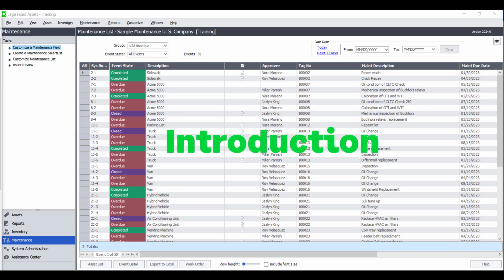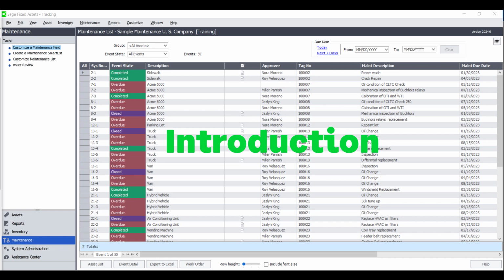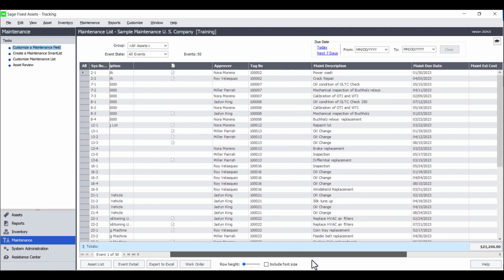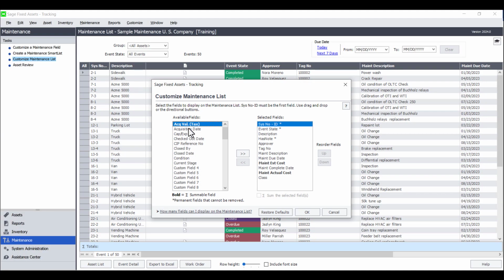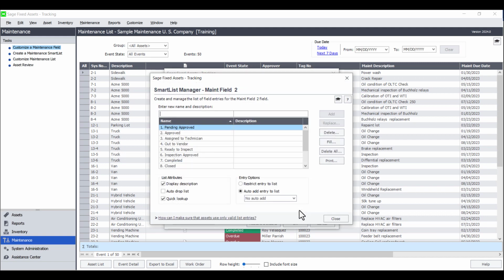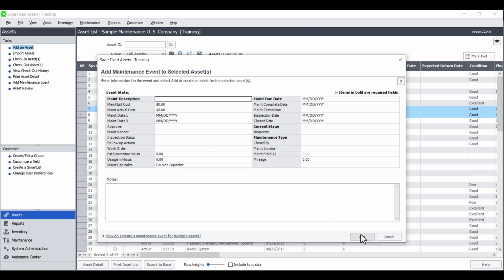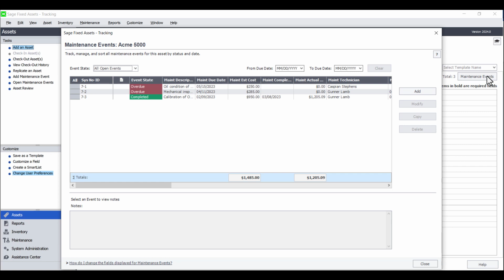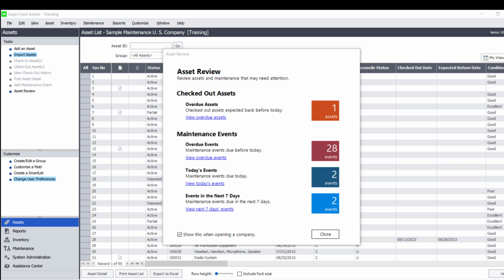Sage Fixed Assets - Introduction to Asset Maintenance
This video will introduce the Asset Maintenance feature in Sage Fixed Assets Tracking.